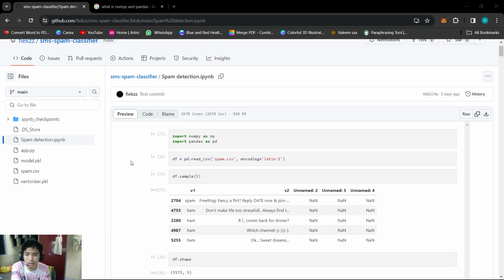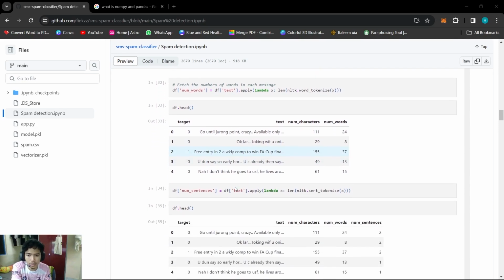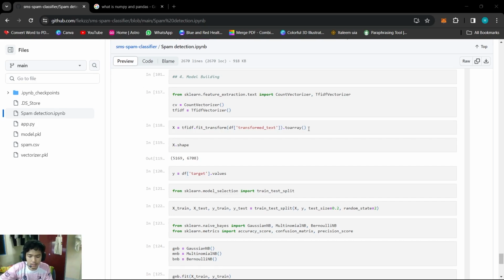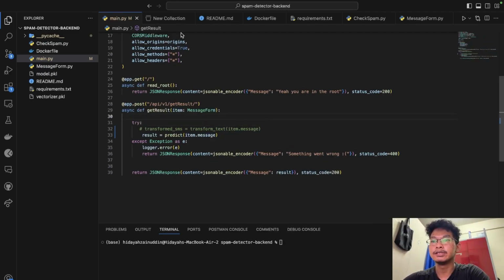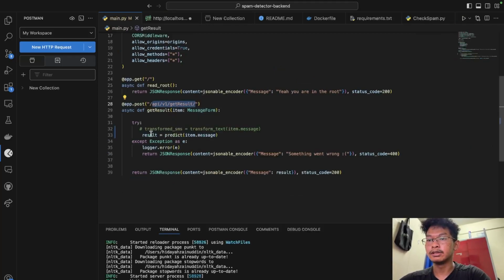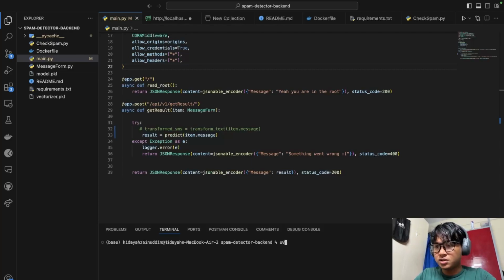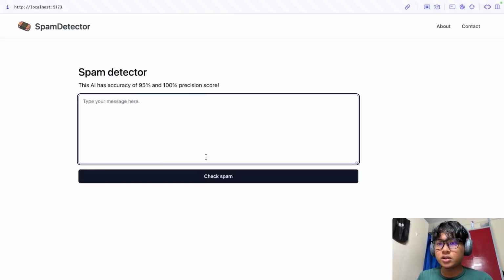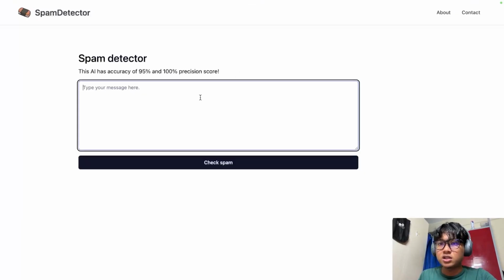Message Spam Detector (AI/ML)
Create a working website that detects spam messages powered by our AI model. This AI uses Multinomial Naive Bayes algorithm to learn text and make predictions.

Stack:
Frontend (SvelteKit)
Backend (FastAPI and Docker)
AI (Scikit-learn)
DevOps (Google Cloud Run)